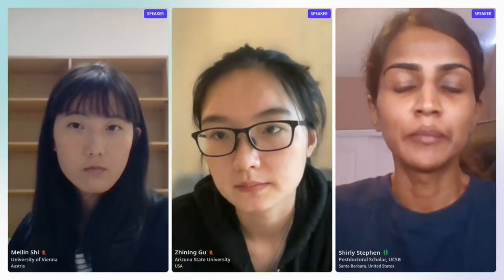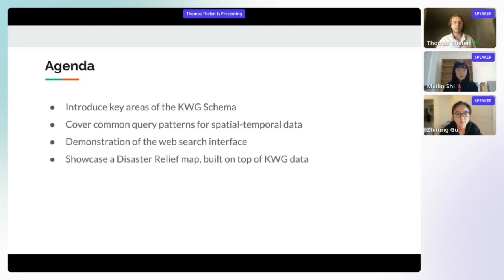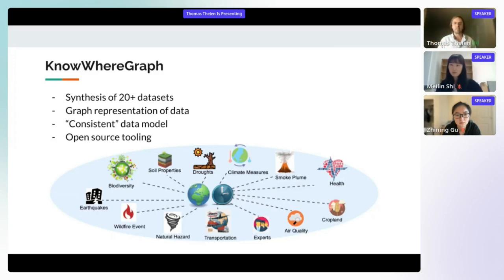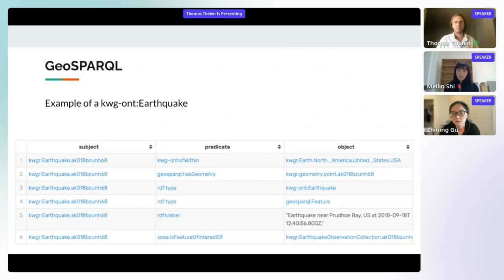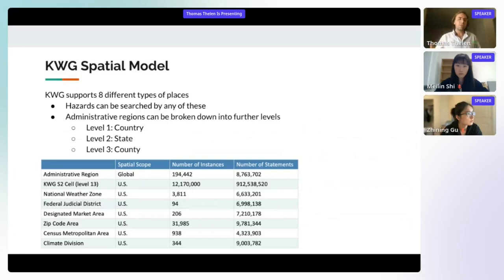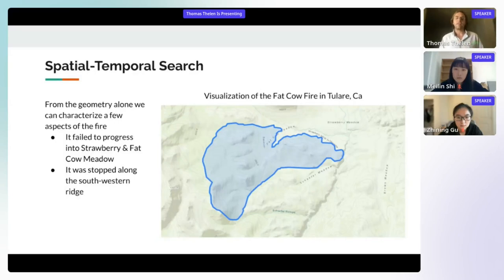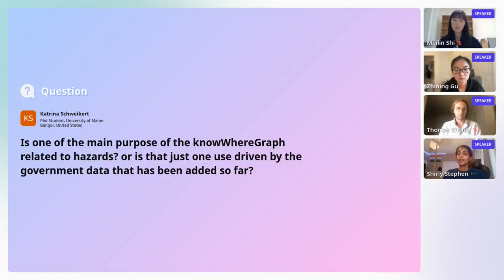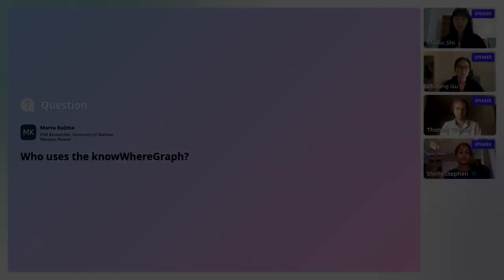SDSS 2022: Session 5: Leveraging KnowWhereGraph for Geospatial Data Acquisition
Recorded during the Spatial Data Science Symposium (SDSS 2022), September 22-23, 2022, online

Organizers: Thomas Thelen, Zhining Gu & Meilin Shi
September 23

Description: In this tutorial, we present a workflow for using KnowWhereGraph to discover and download geospatial data. The key areas of focus are
1. Finding data using the Knowledge Explorer
2. Downloading the data by using the schema to write SPARQL queries
3. Visualizing the data with geopandas

The presentation takes the form of a hybrid slide and live presentation. Higher level information such as the KnowWhereGraph overview and session information is done on slides while more interactive segments like exploring data are live.

The presentation is driven by the use case of wanting to visualize wildfire, road, and features of interest in Santa Barbara County. The Knowledge explorer is used to confirm that KWG has relevant data and to give a general idea on the amount of data that exists. Next, the KWG schema is used to query the database for the fires in a Jupyter notebook. The notebook is then extended to show how we can plot the data with Python.

By the end of the session, users will be able to take an idea or question and effectively obtain data for their downstream analysis.